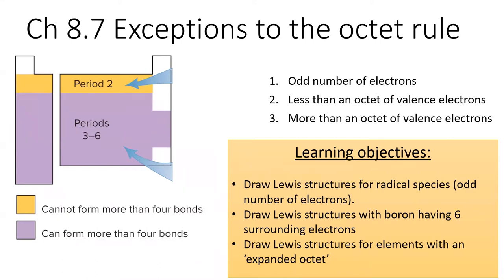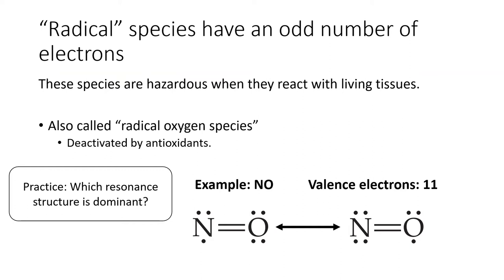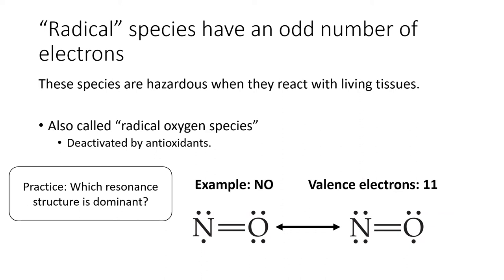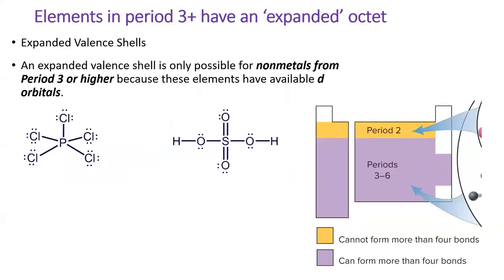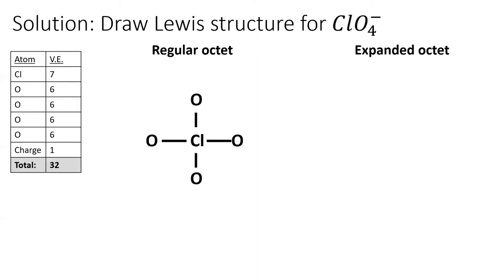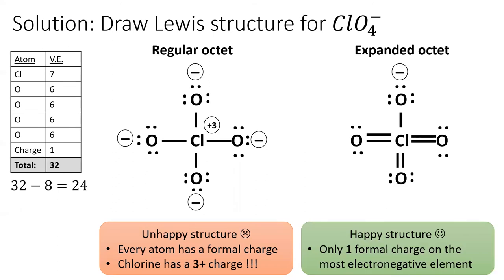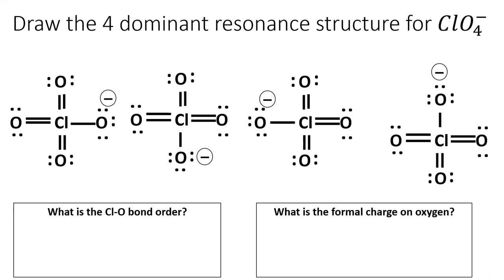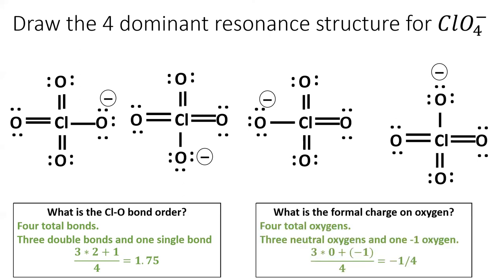8.7 Exceptions to the octet rule